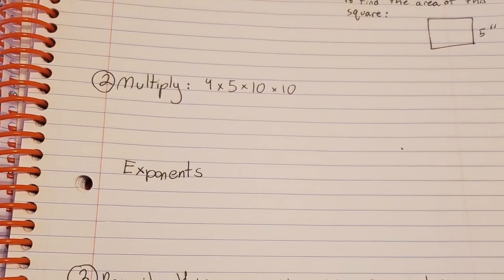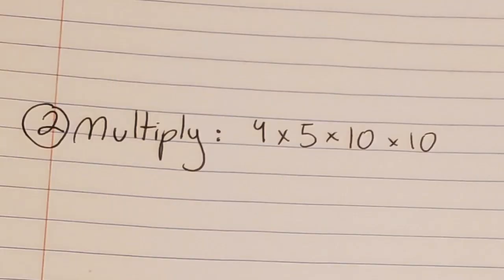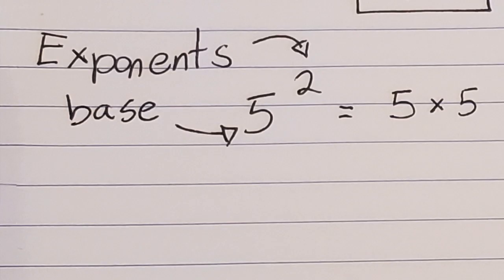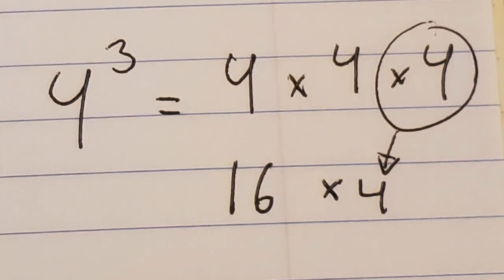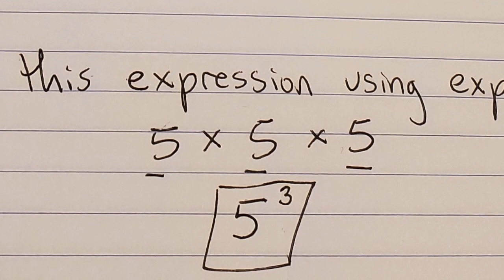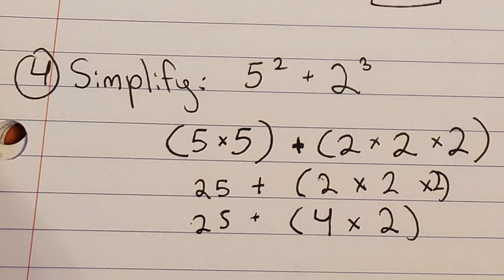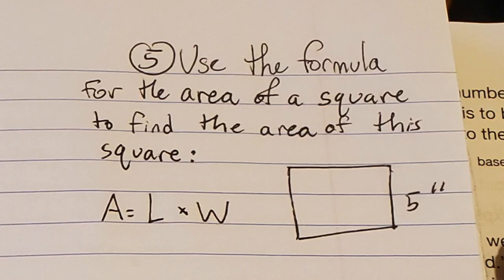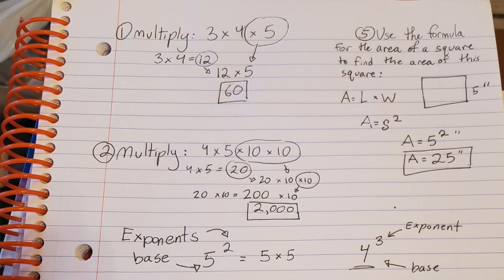Lesson 62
Here's all you need to know about lesson 62!